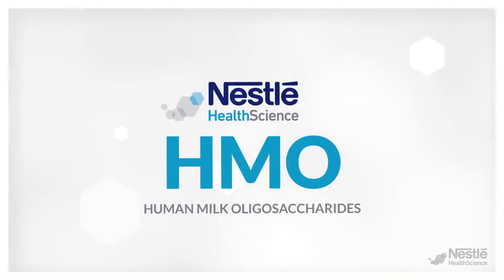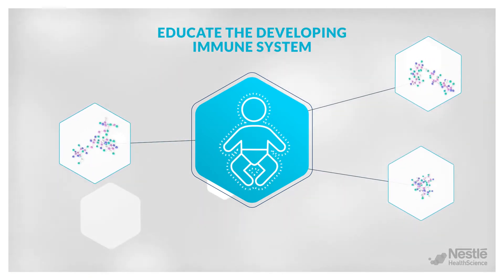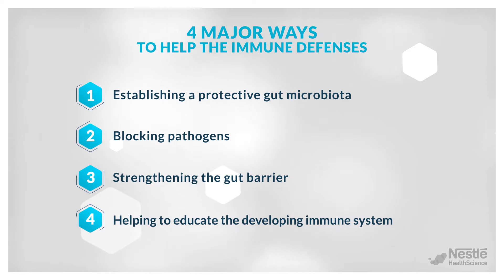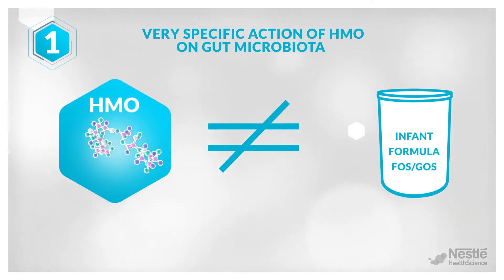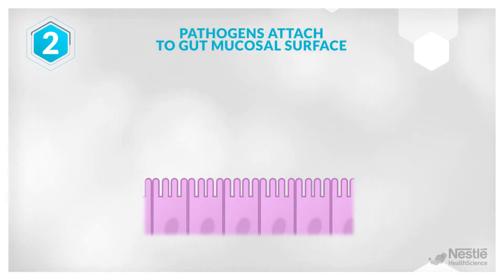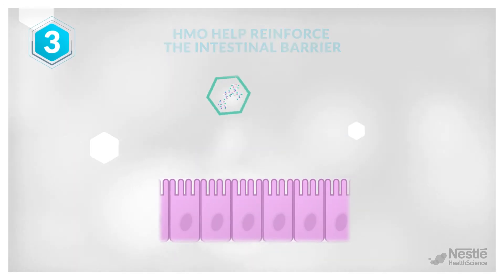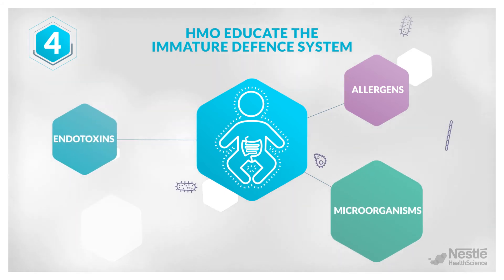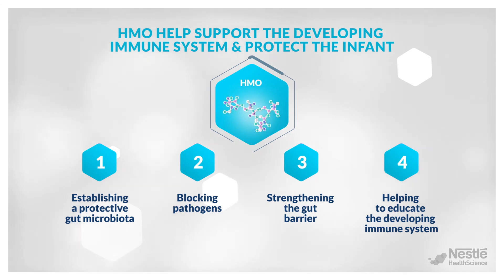What do Human Milk Oligosaccharides(HMO) do?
HMO are the third largest component of breast milk and have been recognised to play an important role in the maturation of an infant’s immune system. HMO are bioactive components that support the infant’s immune system by promoting the growth of beneficial bacteria in the gut, strengthening the gut barrier, eliminating pathogens and guiding the maturation of the immune system. Scientists are still discovering the many benefits of HMO and Nestlé and Nestlé Health Science are pioneering research into supplementing formula for healthy infants and infants with cow's milk protein allergy. For healthcare professionals only.